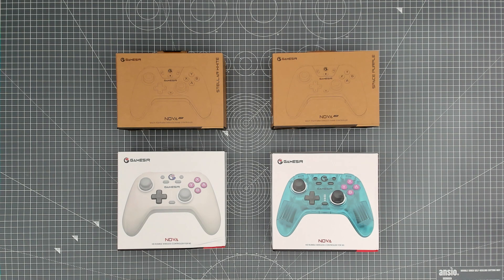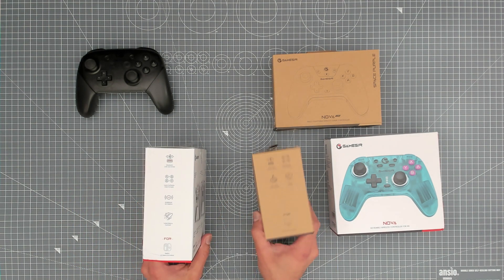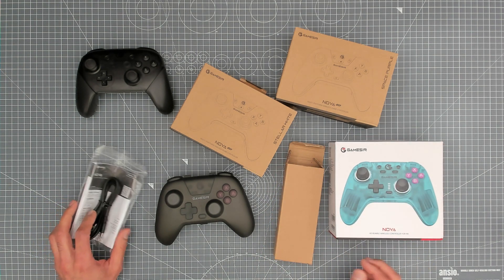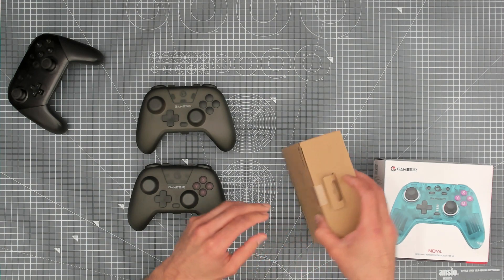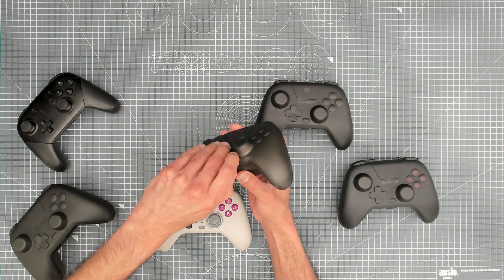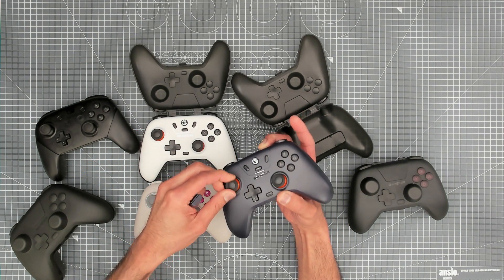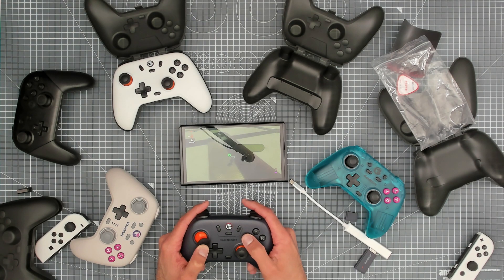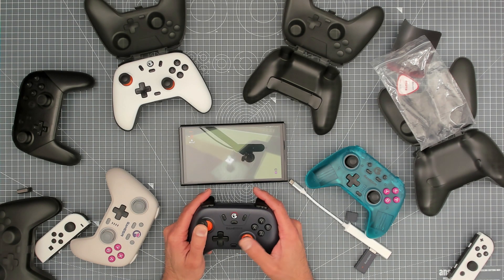GameSir Nova & Nova Lite